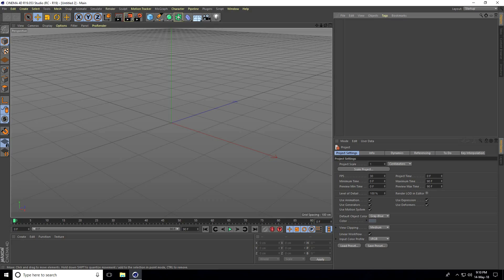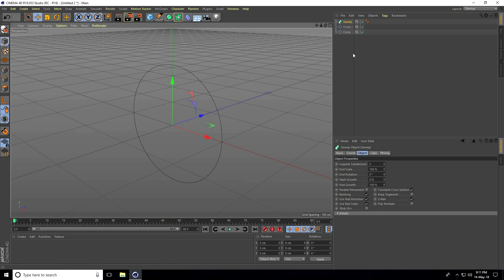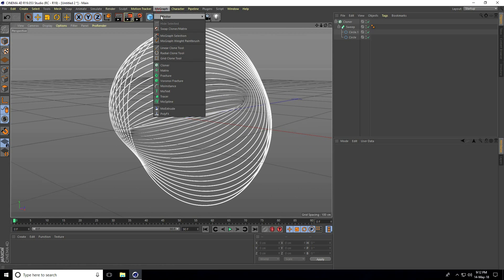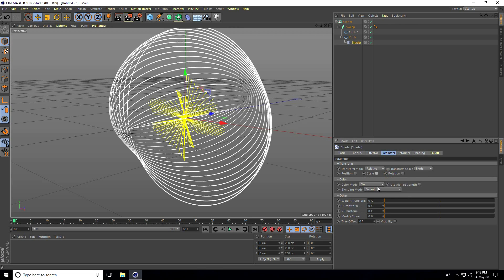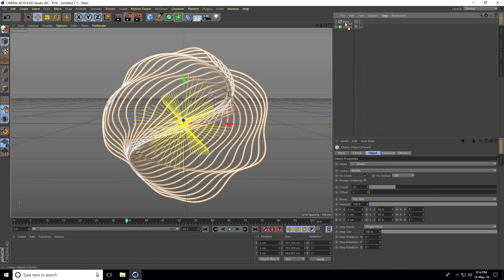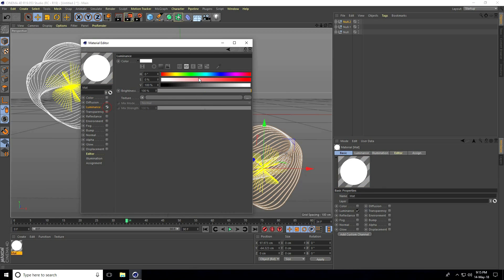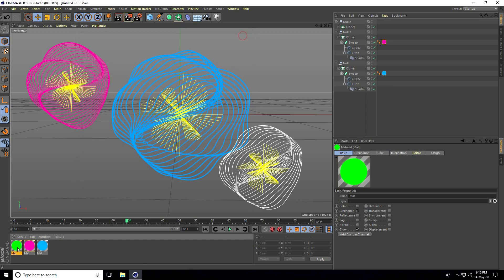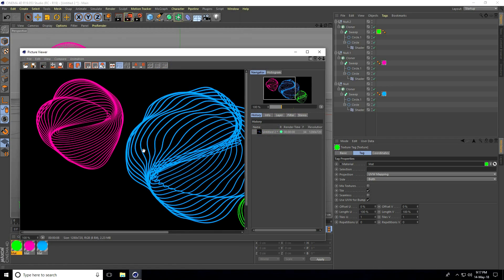Cinema 4D Tutorial - Random Wave Effect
in this cinema 4d tutorial, I will teach you how to create circle wave graphic style animation in cinema 4d.